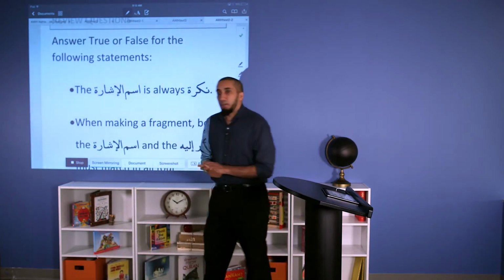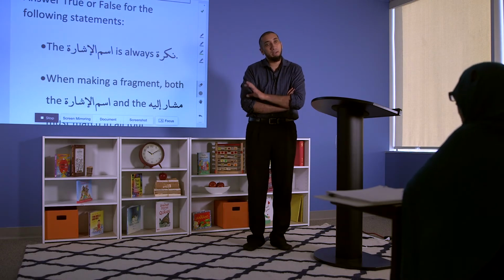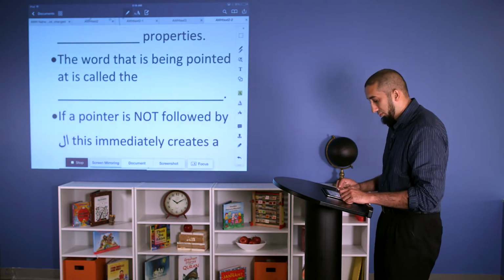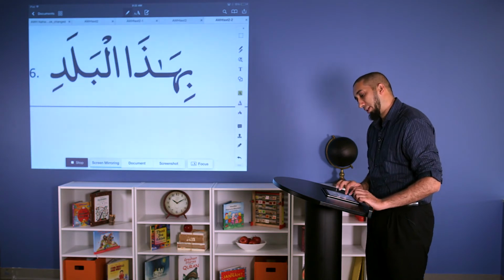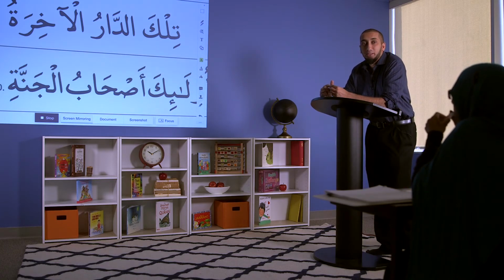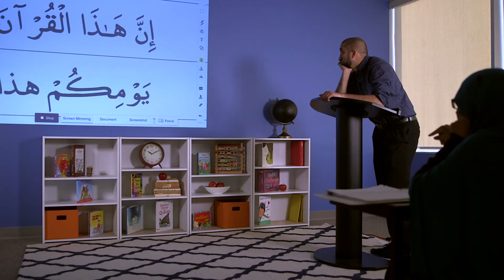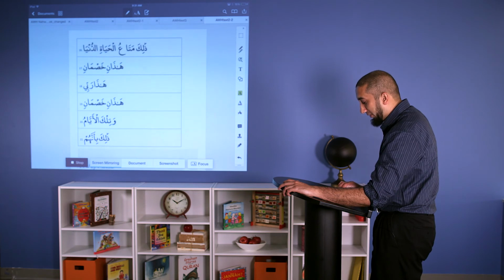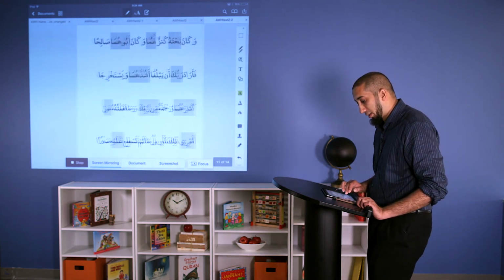07 06 01 The Five Fragments Pointing Words Arabic with Husna